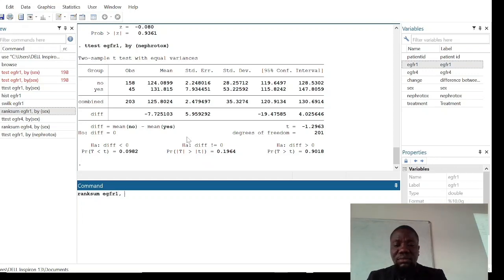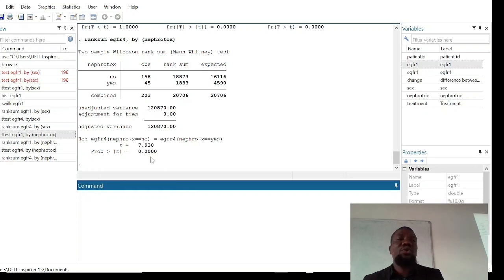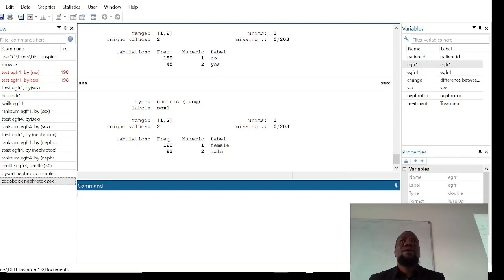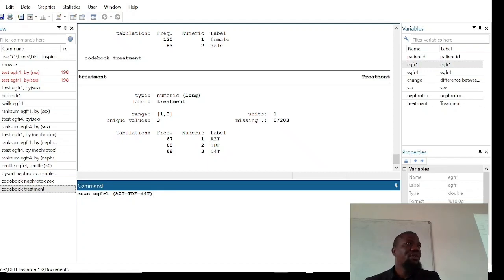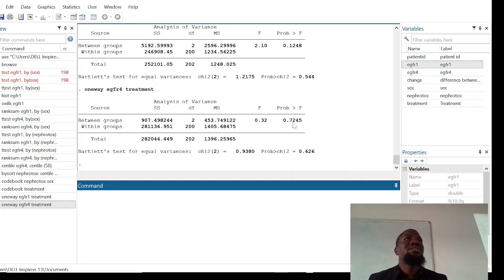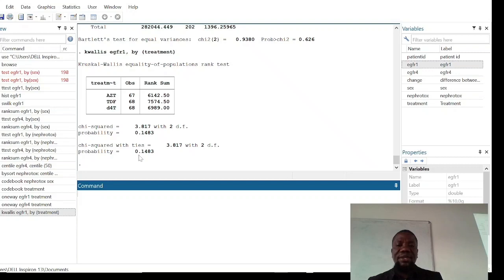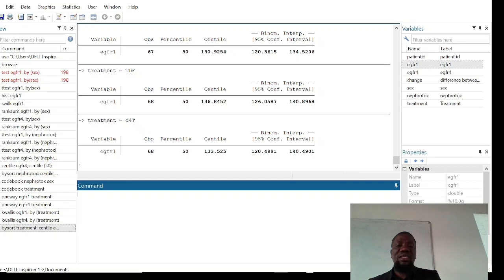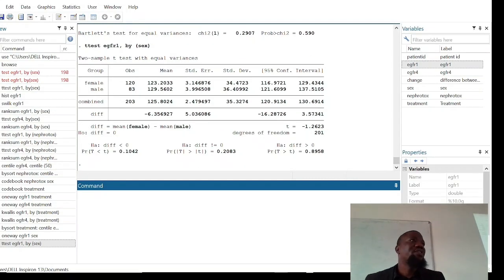ANOVA in STATA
Here we conclude on the alternative of the t-test which is the Wilcoxon rank sum test. Further we show how to use ANOVA in STATA.